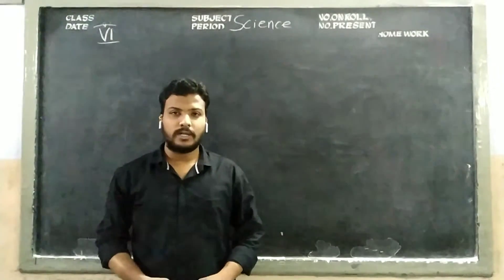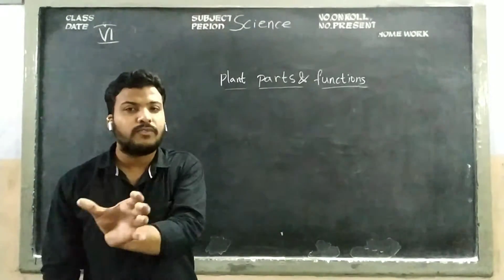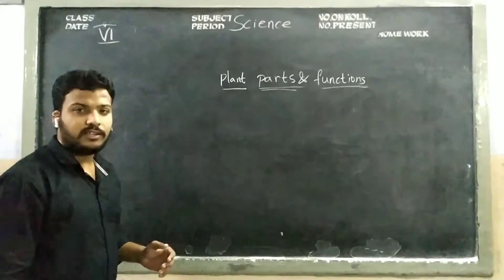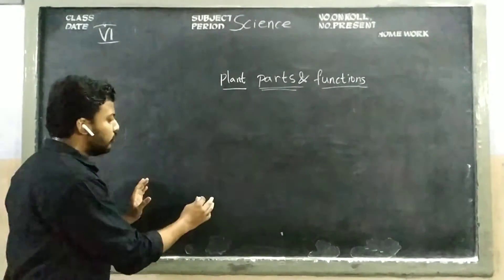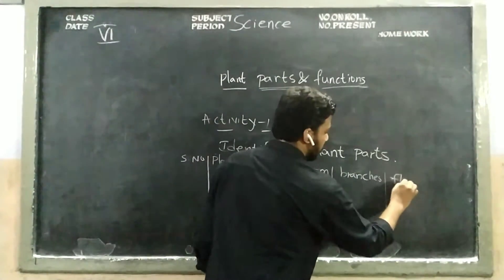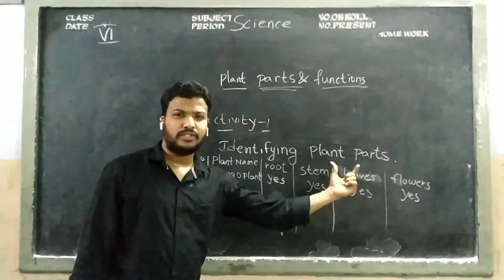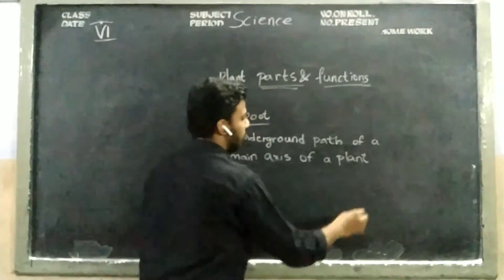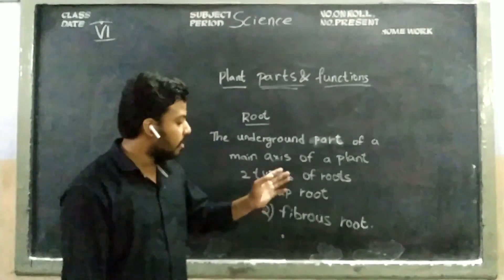Kurapati Chandra Sekhara Rao E.M School,Vijayawada